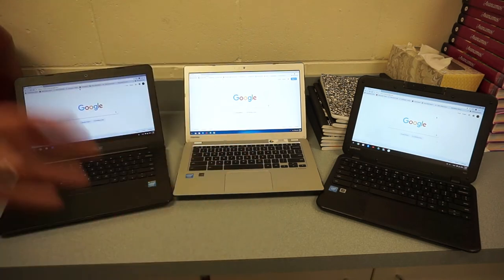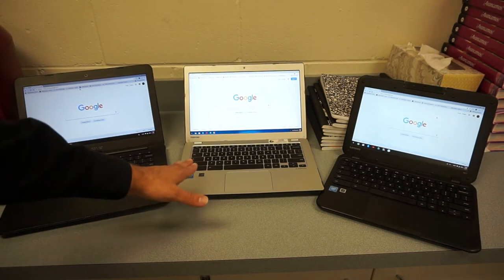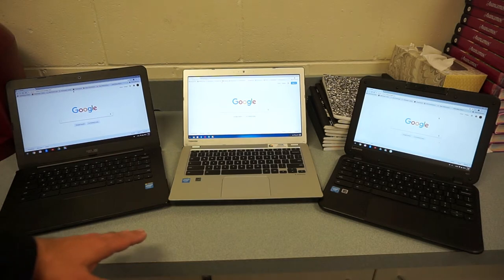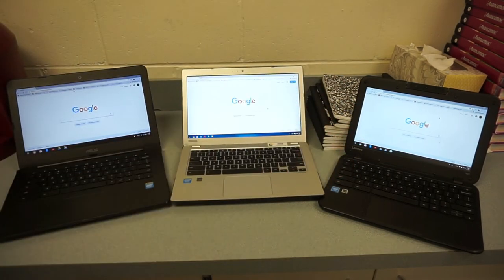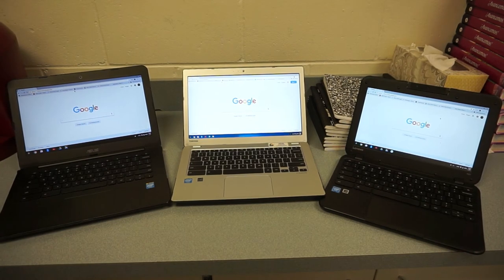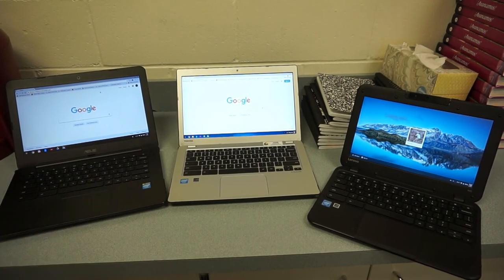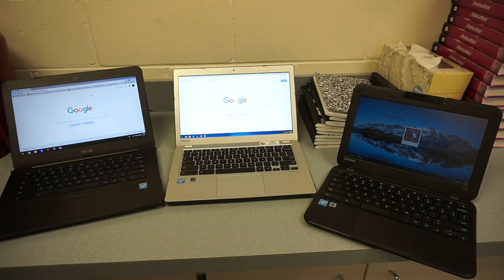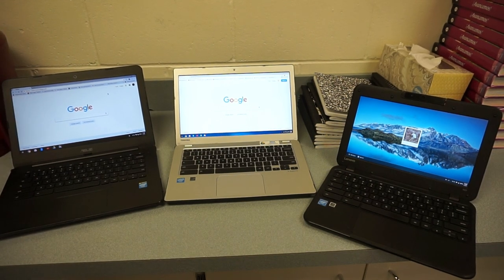My kid needs a Chromebook (for school)...where do I begin?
Today we take a look at three different models of Chromebooks from three different manufactures.  Here is some practical advice, as well as basic explanation of what a Chromebook is and what to look for when you are in the market to buy one.